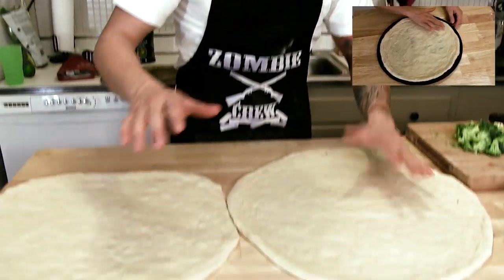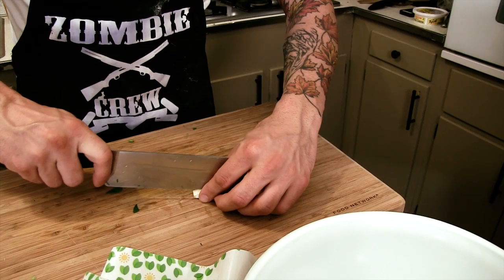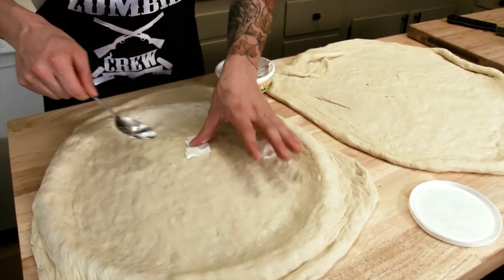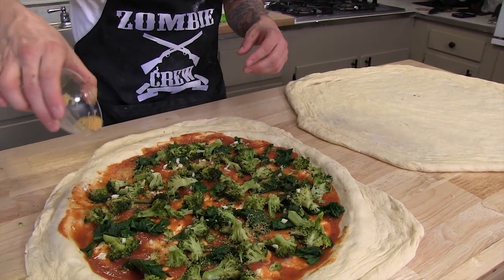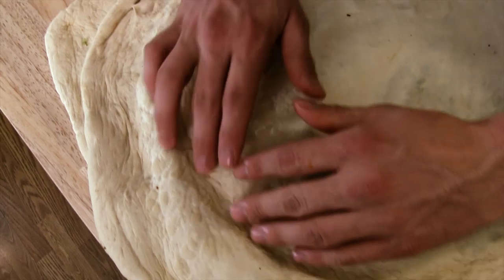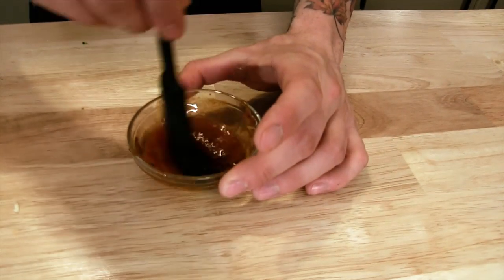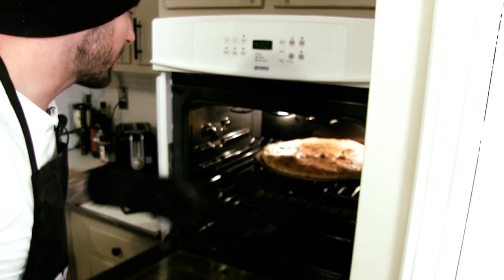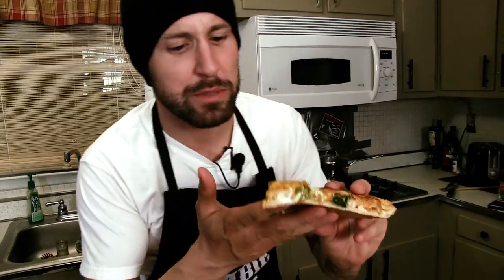Pizza Stuffed Broccoli & Spinach | The Vegan Zombie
Learn how to make a mouth watering vegan broccoli and spinach stuffed pizza.

In this video Jon makes a delicious stuffed broccoli and spinach pizza.

Ingredients:
Dough for 2 shells
2 cups Fresh baby spinach
2 cups Fresh broccoli chopped
2 cloves minced garlic
Vegan cream cheese (Tofutti or GO Veggie) spread spoonfuls over pizza shell
Vegan pizza sauce
Sprinkle garlic powder/parsley blend and oregano (to your liking) over pizza
Daiya cheese Mozzarella 1/2 bag & Cheddar 1/4 bag or (your favorite vegan cheese)
Add top shell make sure there is no oil or sauce on crust layer so it can stick together. Shave sides down with end of pizza cutter or wooden spoon handle.
Brush top with mixture of a little pizza sauce a a tbs or 2 of olive oil or water.
Cut slits on top layer.
put in over for 10-15 mins at 430*